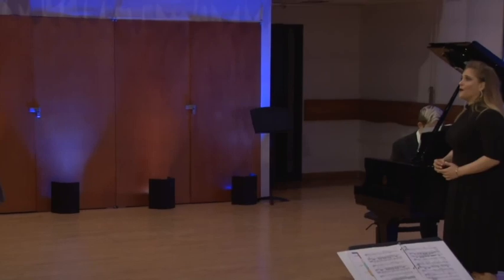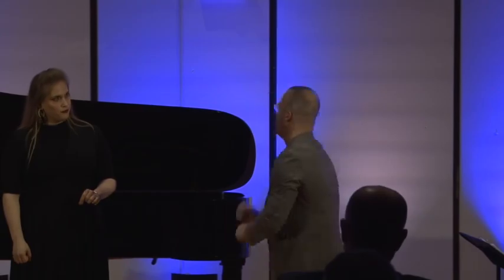How to DESTROY opera with Yannick Nezet Seguin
Yannick Nezet Seguin's masterclasses are just as bad as Florez's.

0:04 Anna's aria "Or sai chi l'onore" from Mozart's Don Giovanni (ft. Eleanor Steber)
12:15 Guglielmo's aria "Rivolgete a lui lo sguardo" from Mozart's Cosi fan tutte (ft. Hermann Prey)
22:02 Count Almaviva's aria "Vedro mentr'io sospiro" from Mozart's Le nozze di Figaro (ft. Tito Gobbi)
31:37 Elisabetta's aria "Tu che la vanita" from Verdi's Don Carlo (ft. Maria Callas, Ina Souez, Teresa Stich-Randall and Cristina Deutekom)